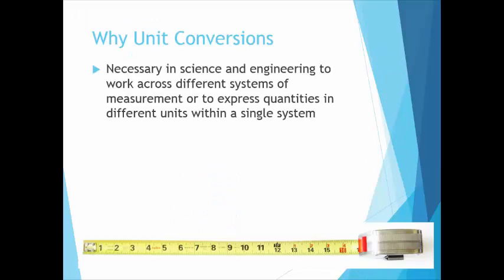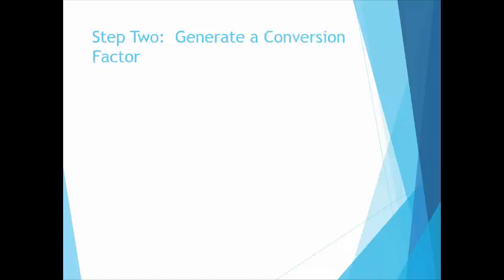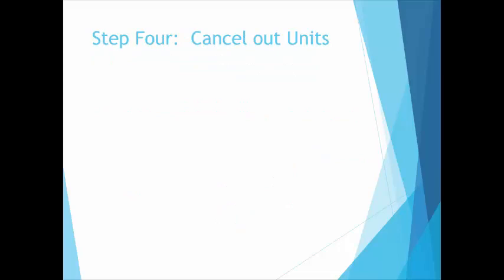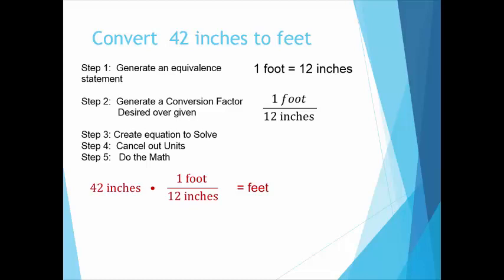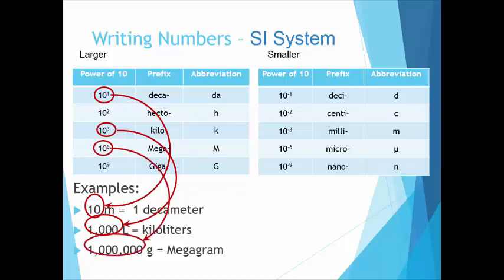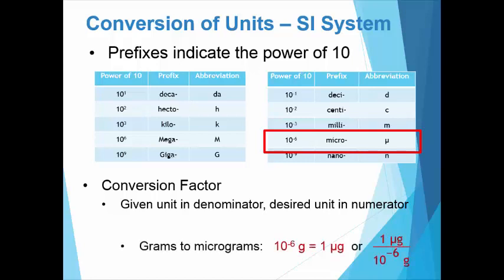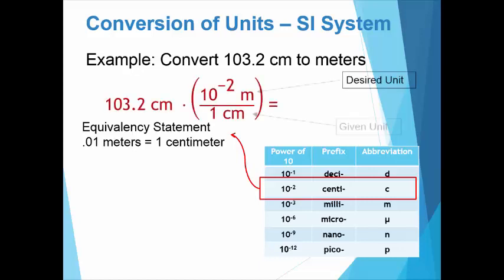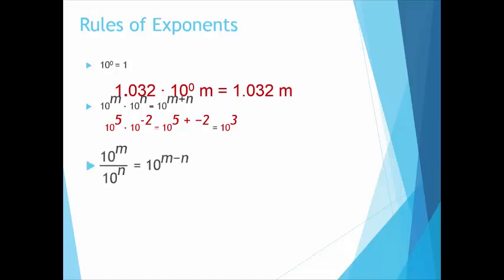Lewin Unit Conversions